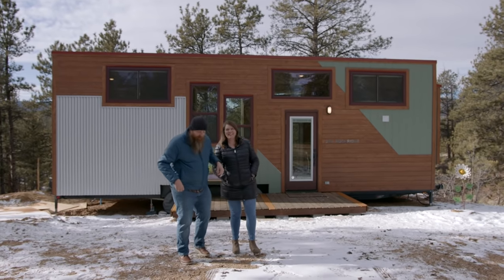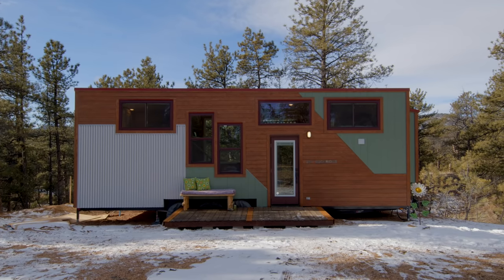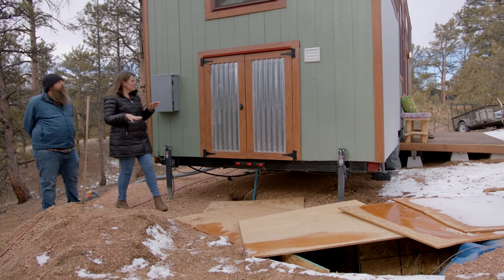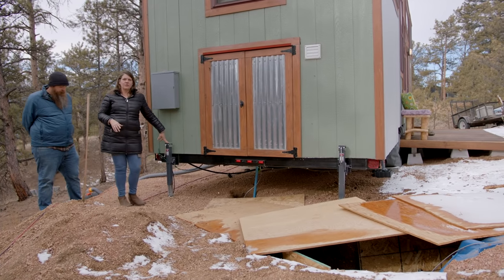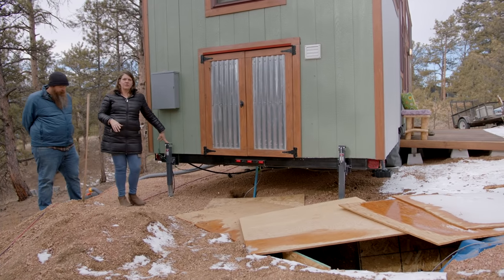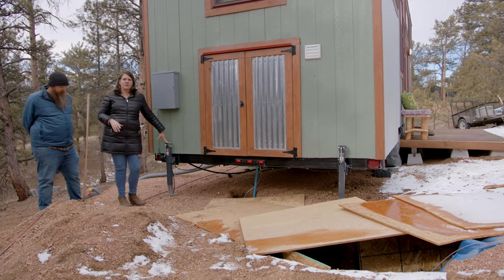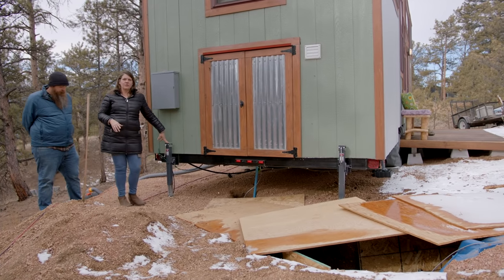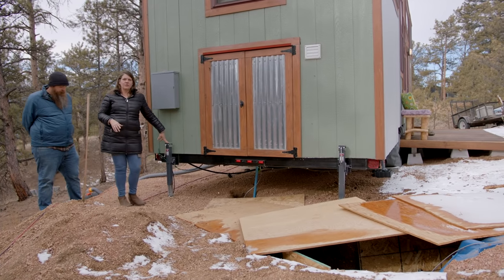Couple Develops Raw Land for Tiny House - stunning 10' wide tiny home!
- $55 plus tax. Bright Cellars is a monthly wine club that matches you w/wine you’ll love. Get started by taking the taste palate quiz to see personalized matches! 🏡 Heather & Nathan dreamed of a cabin in the woods & now in the slow process of developing land for their stunning 10 ft wide tiny home in a rural county. 👉Follow their tiny house life

Video Chapters:
0:00 - homestead intro, buying property
2:12 - 32 ft tiny house parking setup
5:02 - sponsor message
6:11 - mech room & water cistern
9:02 - tiny house walkthrough
14:01 - discovering tiny & Indigo River Tiny Homes
15:56 - storage rich tiny house design
18:32 - tiny house with bathtub
19:42 - developing raw land steps
23:50 - tiny house with standing loft
28:19 - developing land advice

CREDITS:
❇️ produced & edited by Tiny House Expedition's Christian & Alexis

New to our Channel? Welcome! We are Alexis and Christian, the creators behind Tiny House Expedition. 🚚🏡💨 After falling in love and building our 130 sqft tinyhouseonwheels, we hit the road to explore the tiny house movement. Brief backstory

👉🏡 Every Friday: Tiny Home Tours & Stories